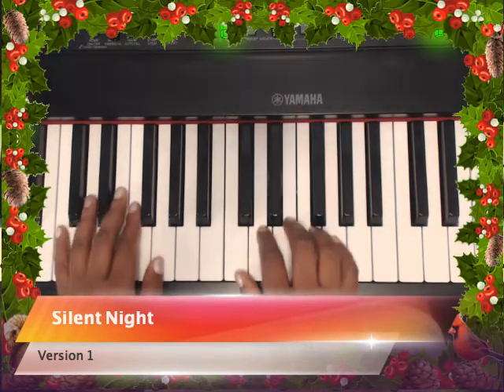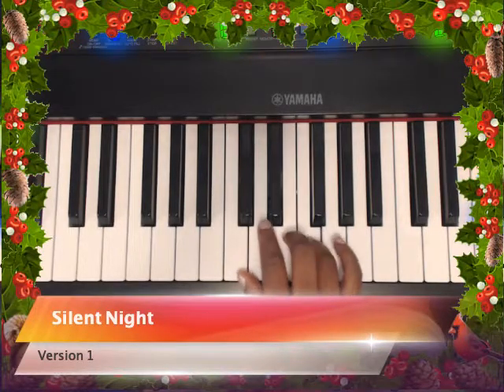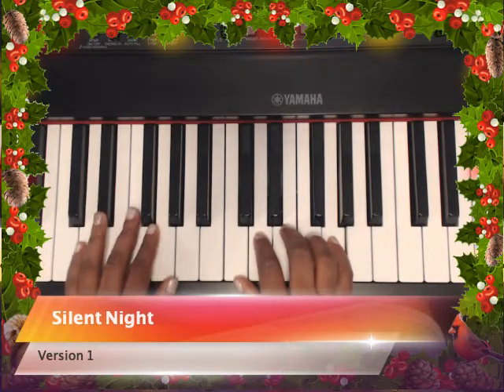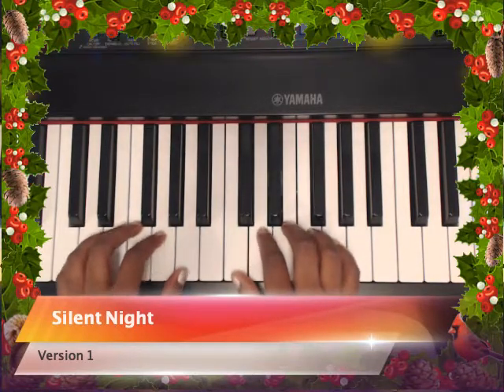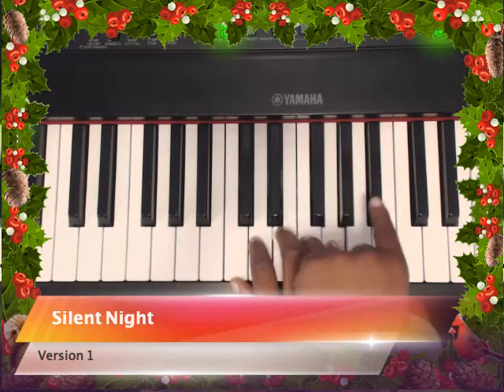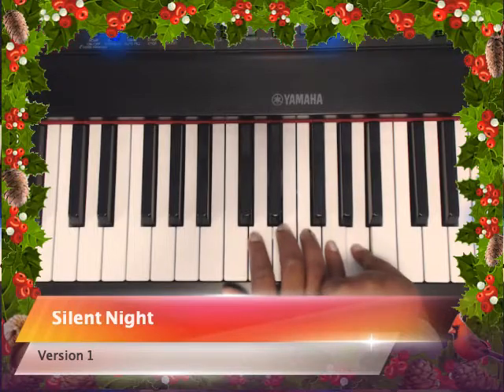Silent Night, Version 1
Instructional videos created for exclusive use by the students of Kenya's Keys Voice and Piano Studio.

Arrangements by Piano Pronto author Jennifer Eklund from the book Holiday Classics Multi-Level Solos for Beginners.